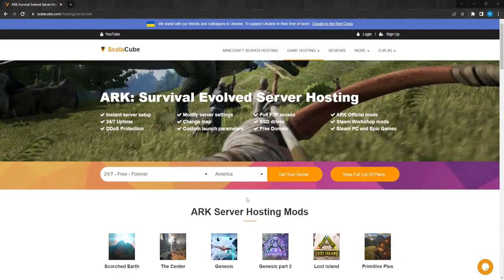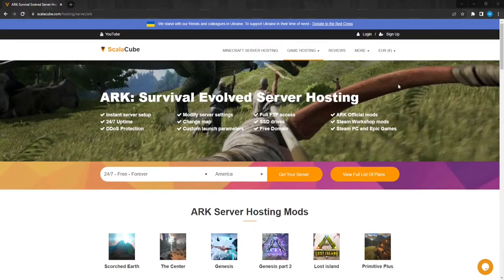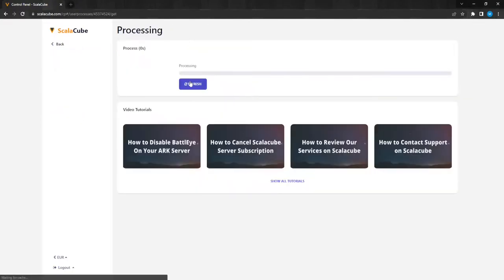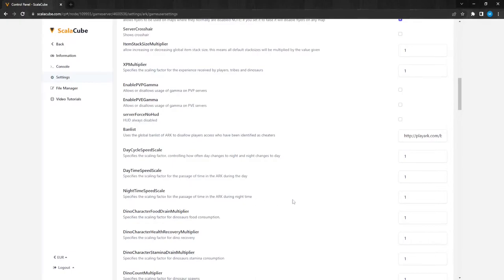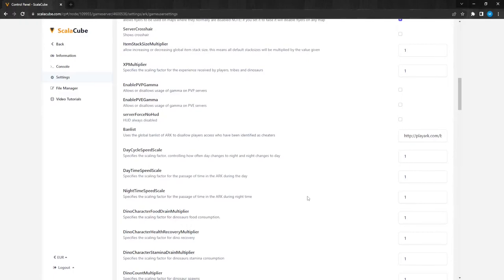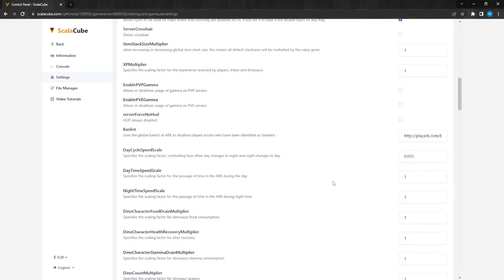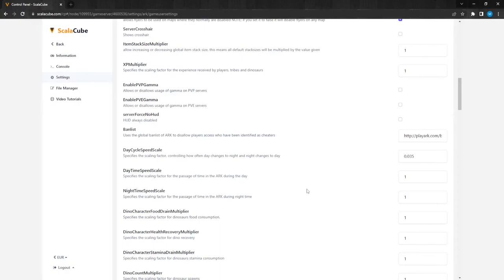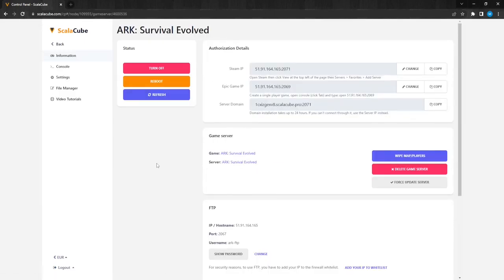How to Change ARK Day and Night Cycle - Scalacube